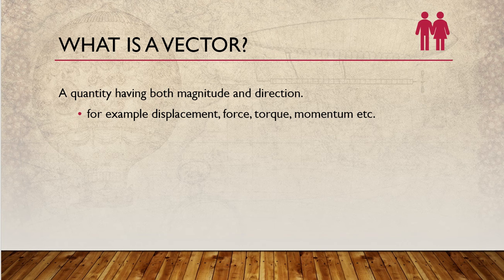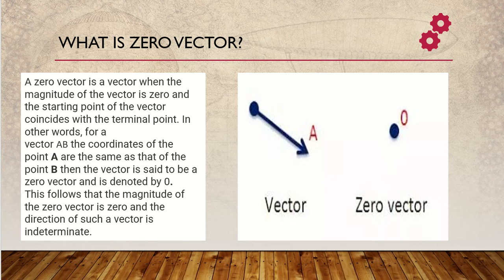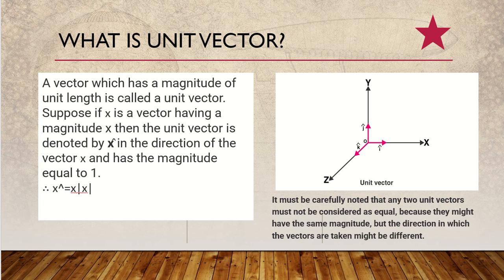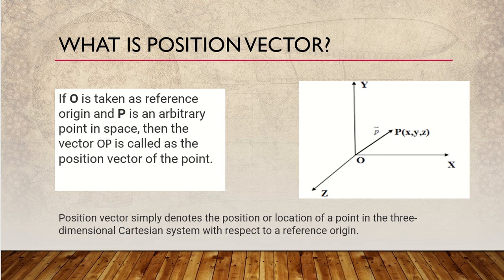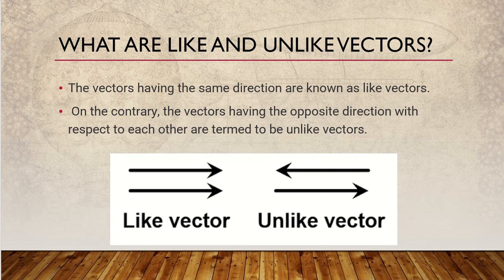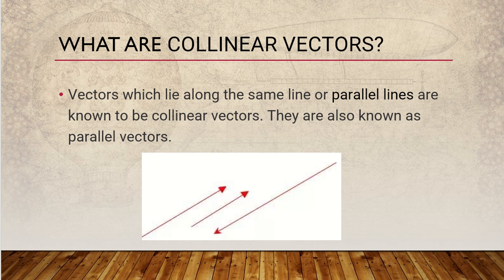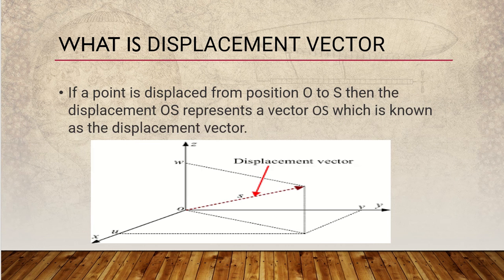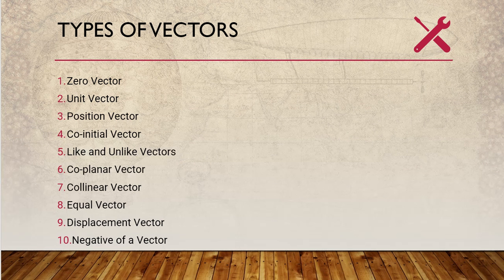BRIDGE COURSE PART 4|| PHYSICS BRIDGE COURSE||CLASS 11|| TYPES OF VECTORS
detailed explanation of definition of vector and it's types.